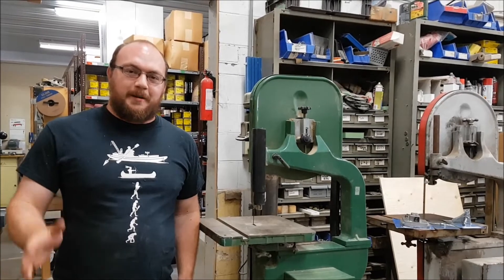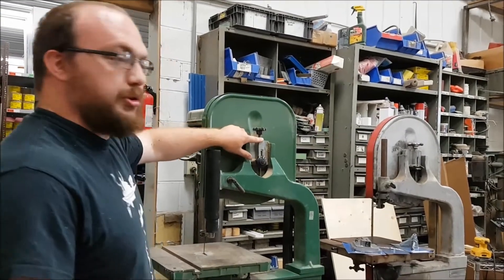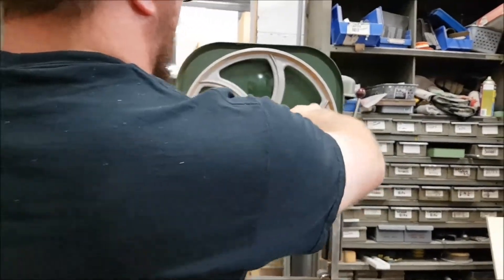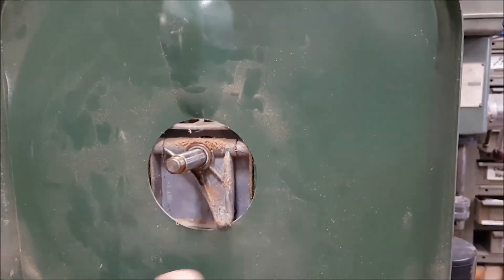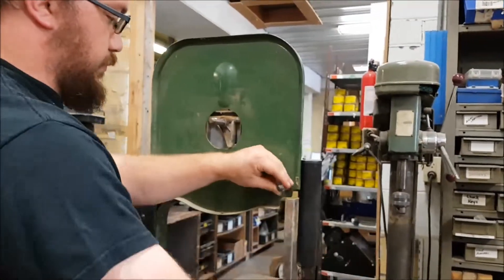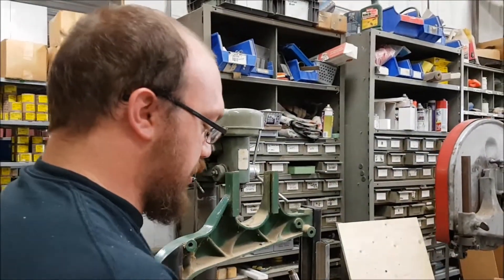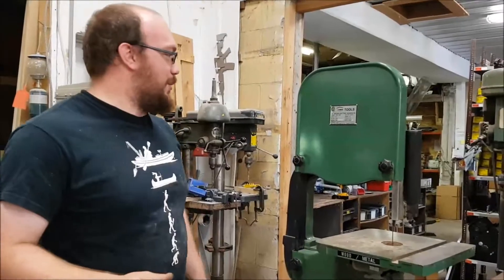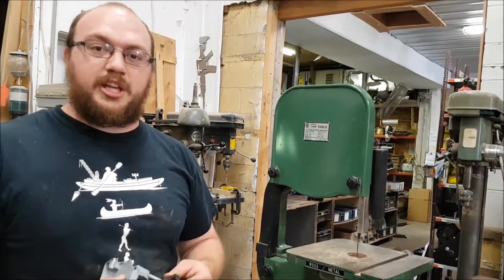Fixing Top Wheel Sliding Tension Bracket On 14" Bandsaw EthAnswers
Ethan shows how to replace a broken upper wheel bracket on his 14" bandsaw. The same process can be used for most standard 14" bandsaw like Jet, Grizzly, King, Powermatic, Delta, Rockwell, Beaver, Elephant, Rigid, Portercable, General International etc.